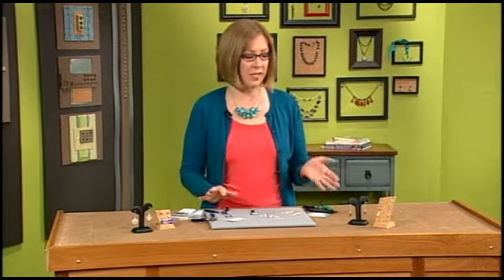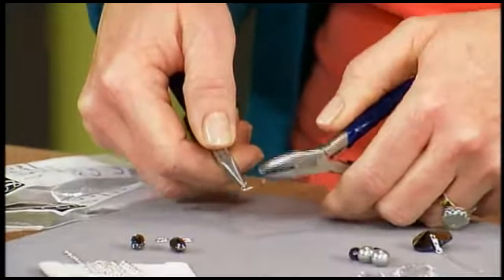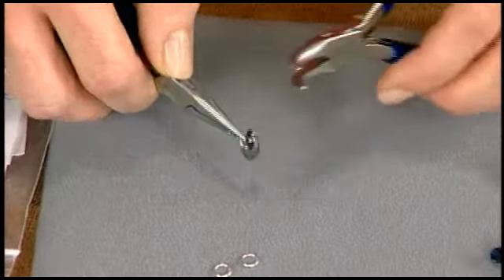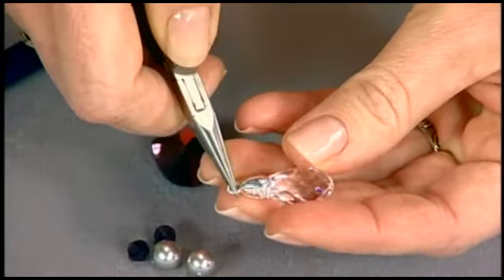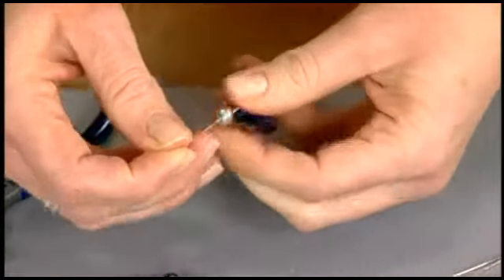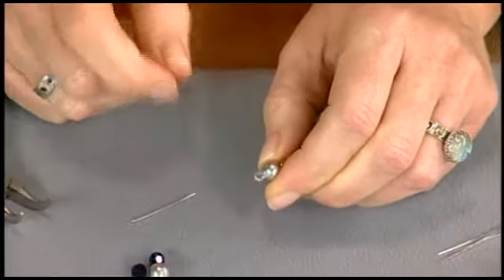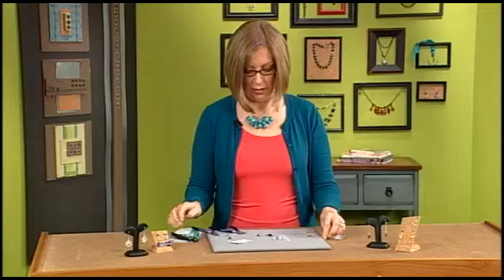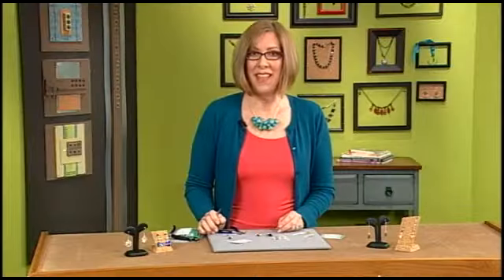Katie Hacker: How To Create Dangles and Drops on Beads, Baubles & Jewels (1802-3)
Beads, Baubles and Jewels' host Katie Hacker uses Dreamtime crystals and Beadalon findings to create dangles and drops.